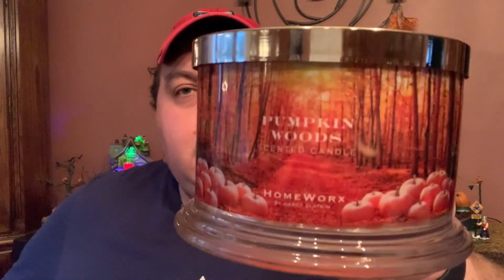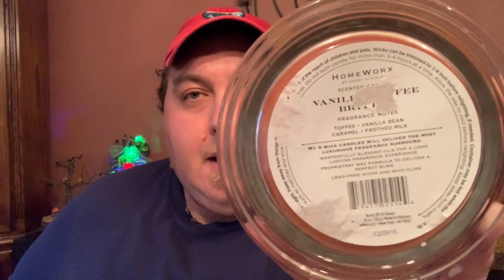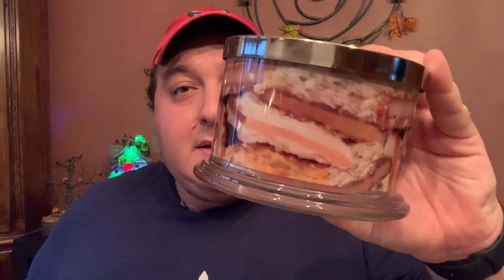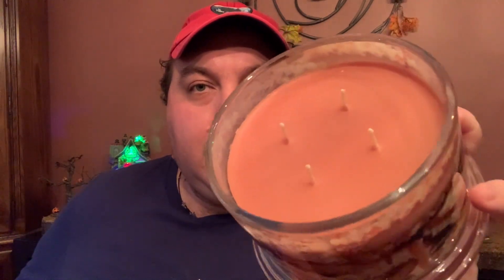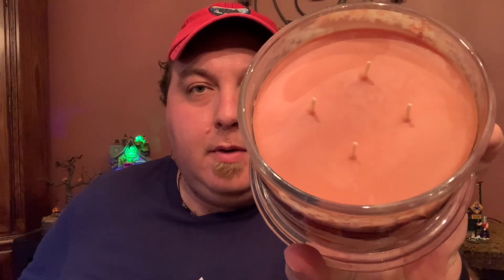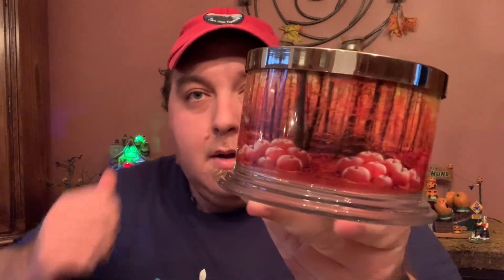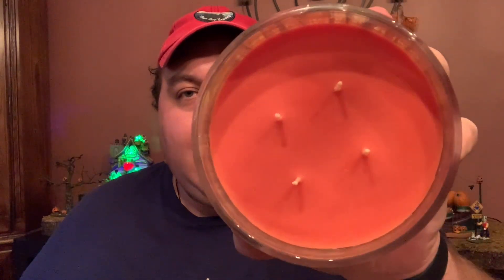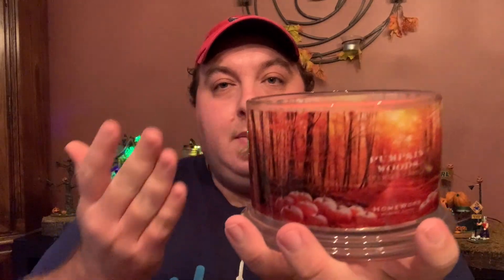NEW Homeworx Candles at Ulta Beauty! | Fall Candles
Hello! Today we will be discussing Homeworx Pumpkin Woods and Homeworx Vanilla Toffee Brittle! Is Homeworx Pumpkin Woods like Homeworx Smoked Pumpkin Woods? Check it out!

Returning Favorites on QVC:
Garland Berry
Woodland Cabin
All Through the House

The 12 plug in refills are:
Frozen Balsam
Harvest Leaves
Winter Fireside
Autumn Bonfire
Rose Petals
White Birch
Strawberry Patch
Fresh Cotton Clouds
Driftwood
Pineapple Colada
Birthday Cake
Jasmine & White Peach